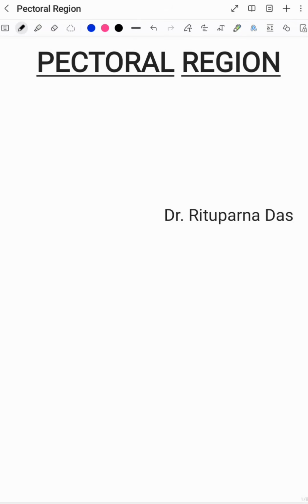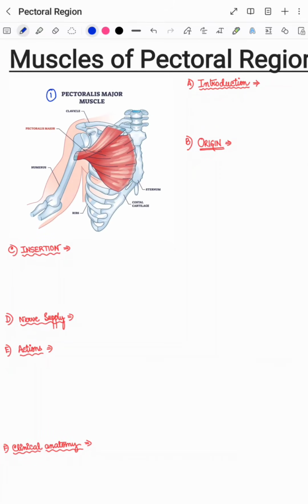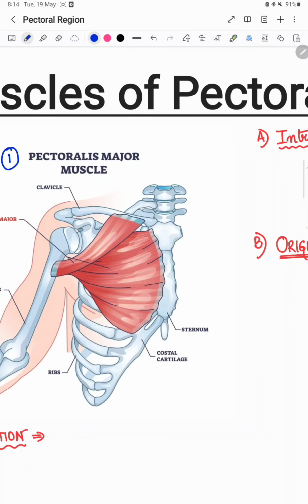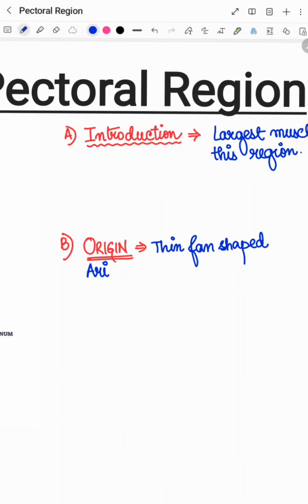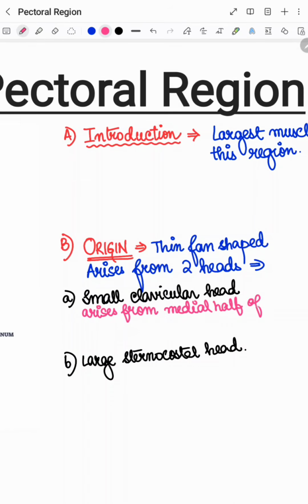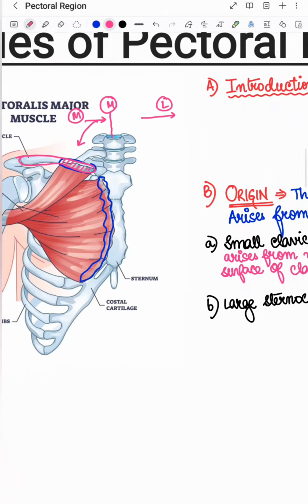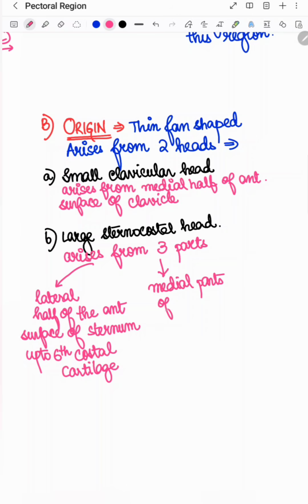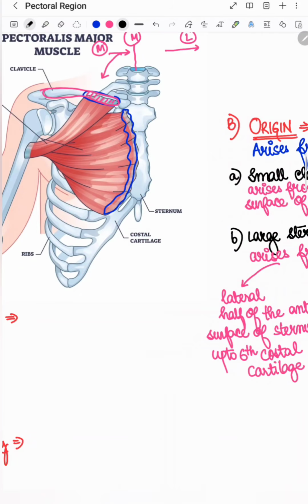Revise Pectoralis Major✌️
Pectoralis Major 💪
The pectoralis major is the large chest muscle responsible for movements like pushing, lifting, and bringing the arms across the body. It plays a key role in upper-body strength, posture, and athletic performance. Training this muscle helps improve chest definition, power, and overall shoulder stability.
📍Functions: • Arm flexion
• Arm adduction
• Internal rotation of the shoulder
🔥 Common Exercises: ✔️ Bench Press
✔️ Push-Ups
✔️ Chest Flys
✔️ Cable Crossovers